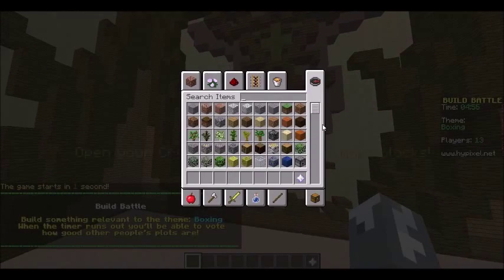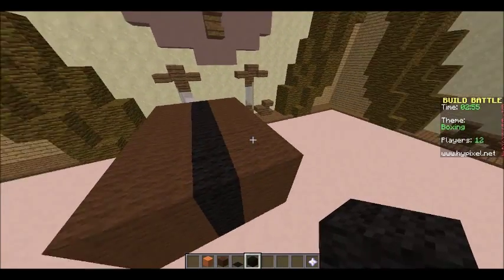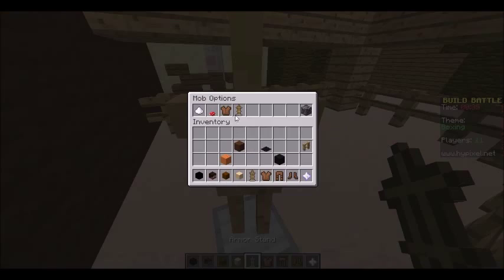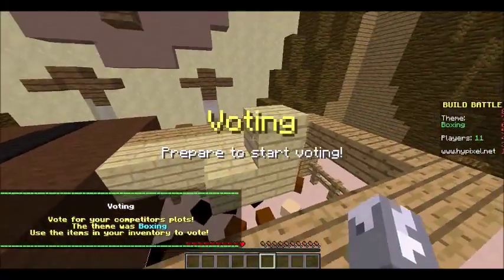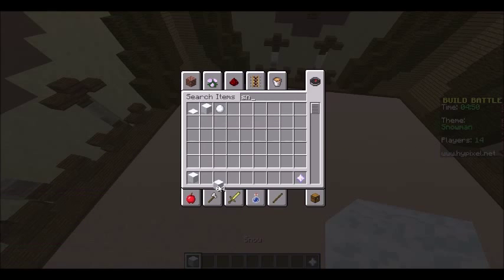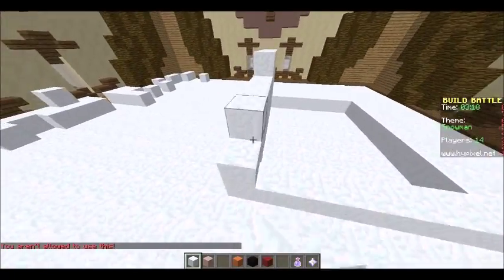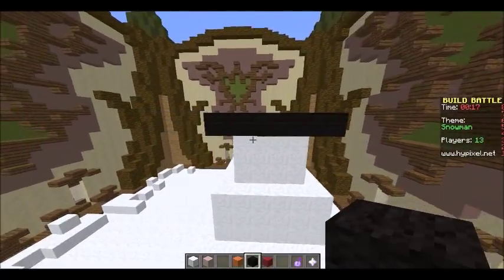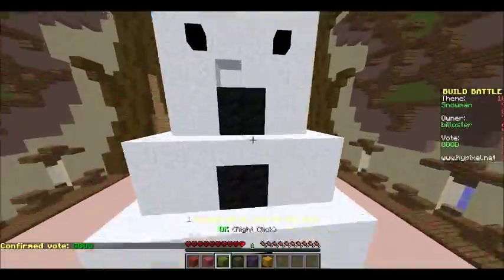Im getting back into things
Hi there hows it hanging there Silver Nation let have a good day.